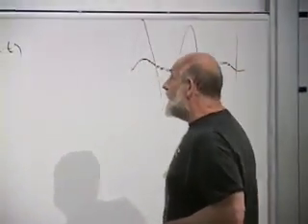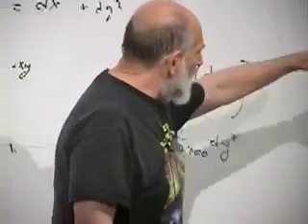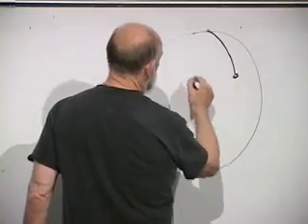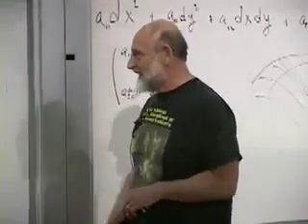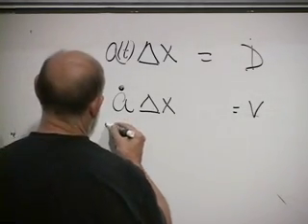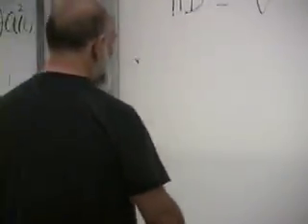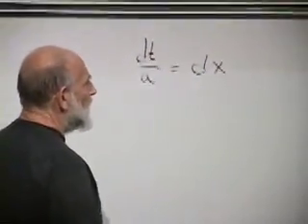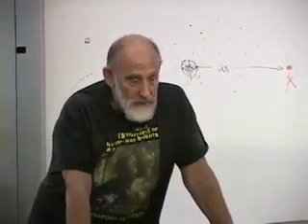Lecture 8 | Quantum Entanglements, Part 3 (Stanford)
Lecture 8 of Leonard Susskind's course concentrating on Quantum Entanglements (Part 3, Spring 2007). Recorded June 16, 2007 at Stanford University.

This Stanford Continuing Studies course is the third of a three-quarter sequence of classes exploring the "quantum entanglements" in modern theoretical physics. Leonard Susskind is the Felix Bloch Professor of Physics at Stanford University.